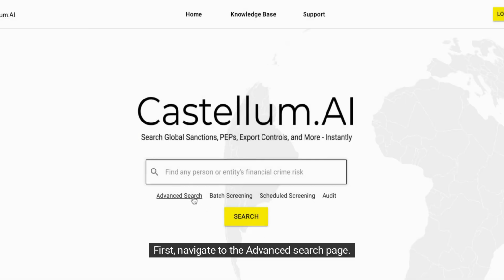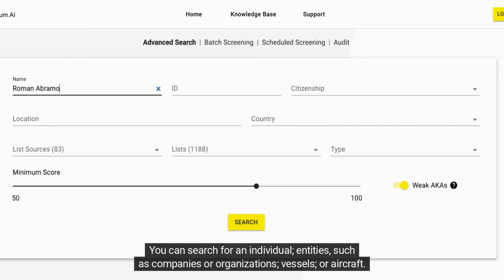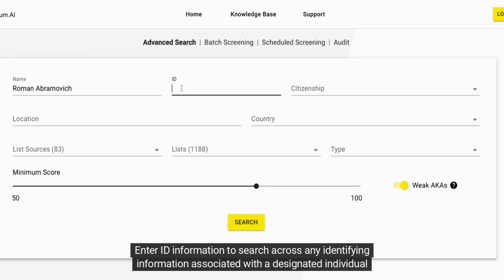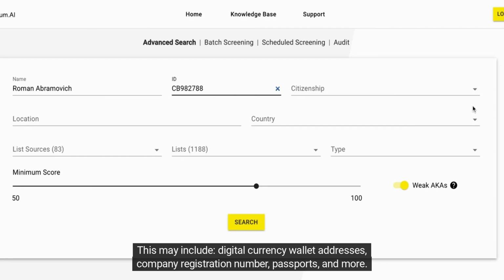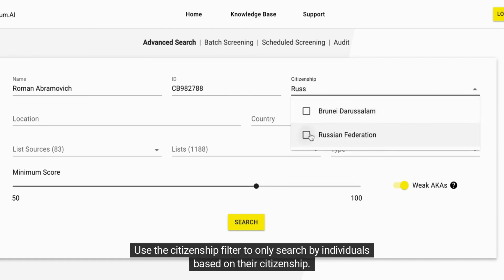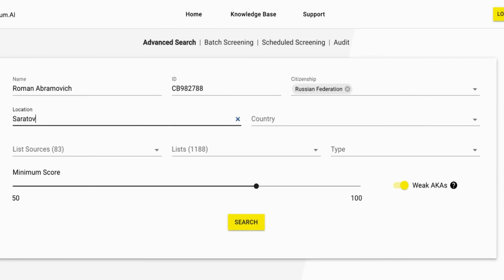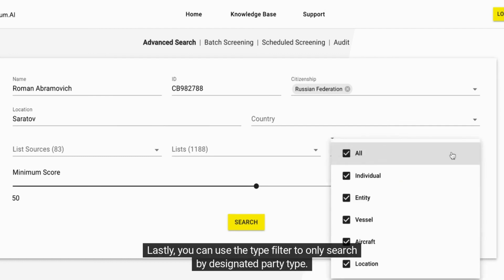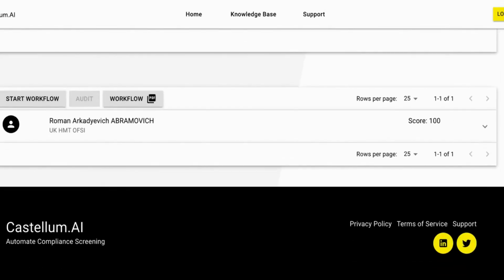Tutorial: Advanced Search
This brief tutorial shows you how to leverage the Advanced Search feature to help reduce false positives using the name, ID, location and citizenship filters.